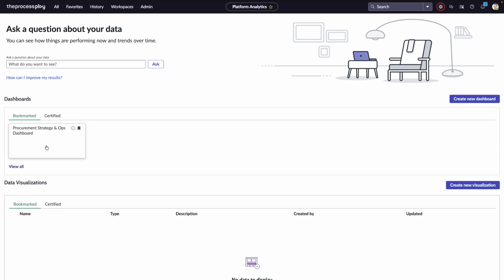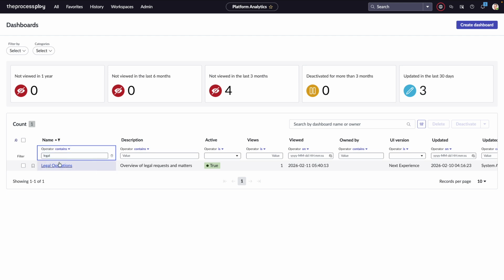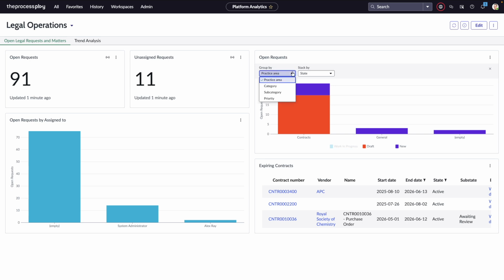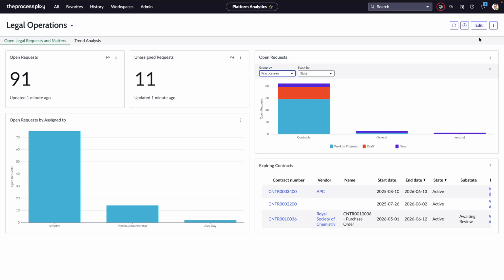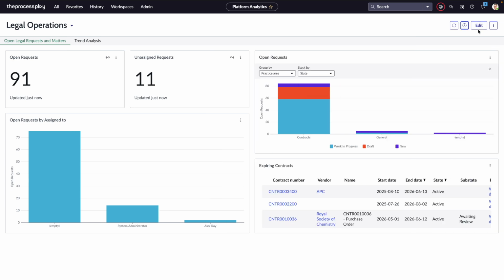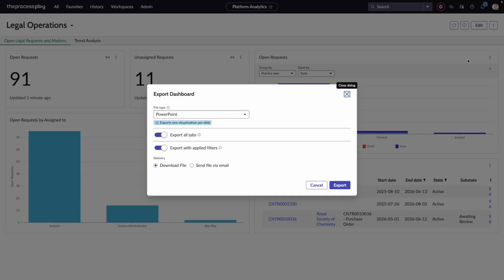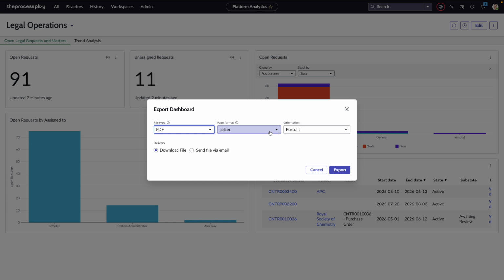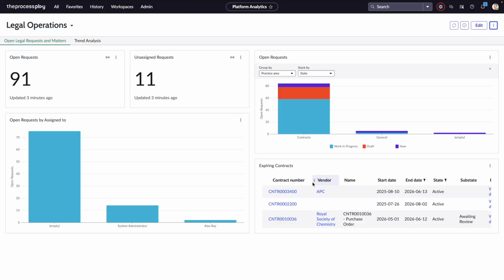Using Reports & Dashboards in Platform Analytics | Zurich Release | ServiceNow Fundamentals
In this video, we explore how users can view, navigate, and use reports and dashboards within ServiceNow Platform Analytics to improve operational visibility and support day-to-day decision making.

Using the latest Zurich release experience, we cover:

• Accessing reports and dashboards within ServiceNow Platform Analytics
• Understanding dashboard layouts and widgets
• Viewing operational metrics and KPIs
• Interacting with charts, graphs, and visualisations
• Using filters and drill-down capabilities
• Personalising dashboard views and favourites
• Using Platform Analytics to monitor workloads, trends, and operational performance

This series is designed for:

consultants
administrators
architects
fulfilment teams
operational users
business stakeholders
and anyone looking to better understand the ServiceNow platform and operational reporting capabilities.